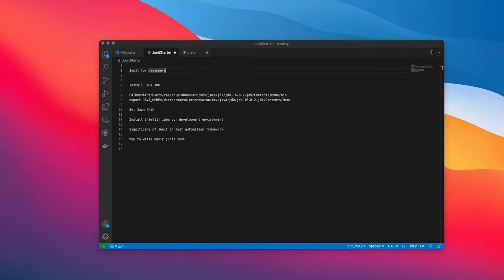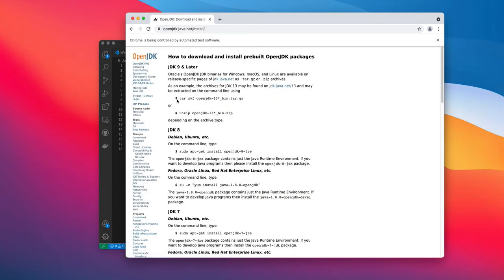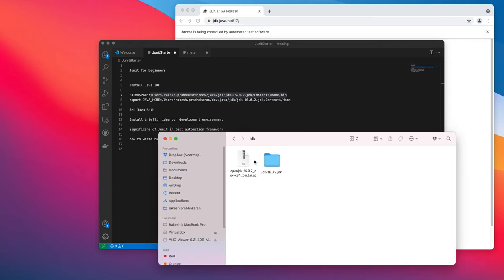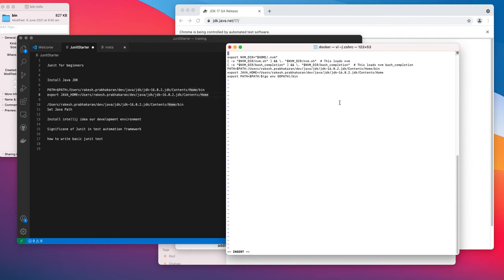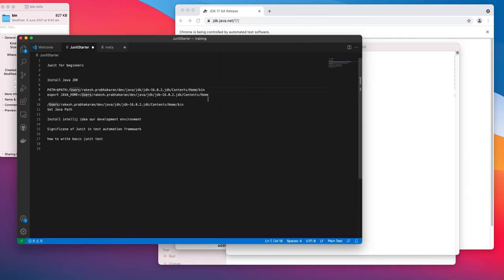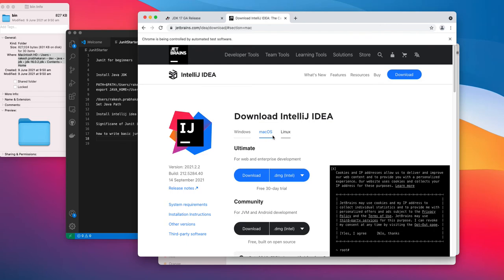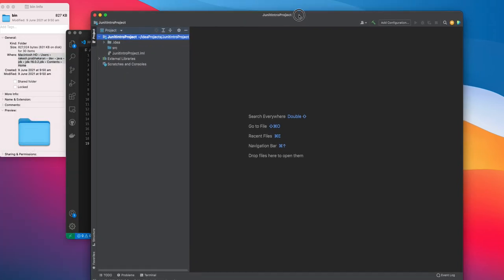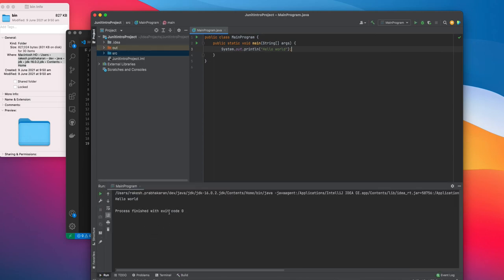Setup JAVA JDK, IDE and intro to Java Junit testing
This is part of a series of videos tutorials on test automation using JAVA.
This series will includes Selenium and RestAssured test automation using Java from beginner to advanced.

Commands for setting path variable :
PATH=$PATH:path to bin
export JAVA_HOME=path to home

command to open zsh profile to update path :
vi ~/.zshrc